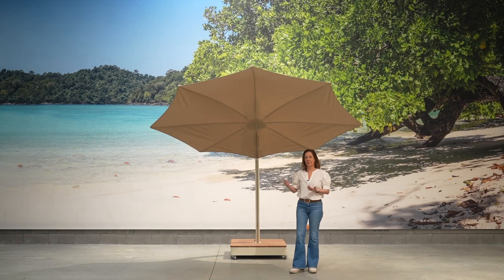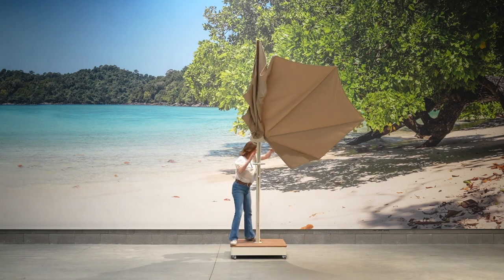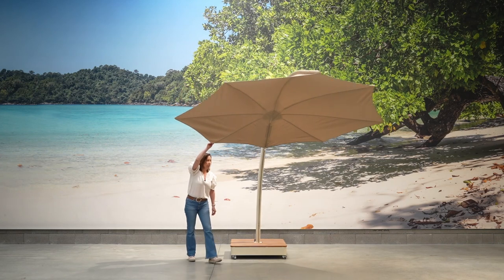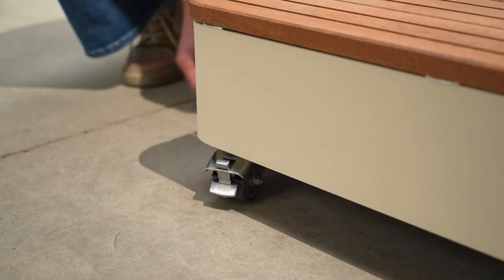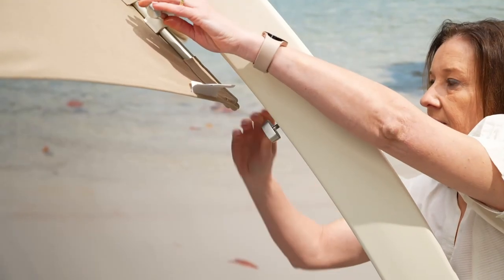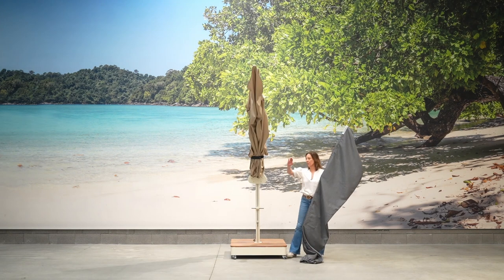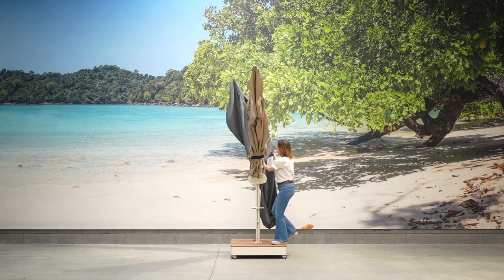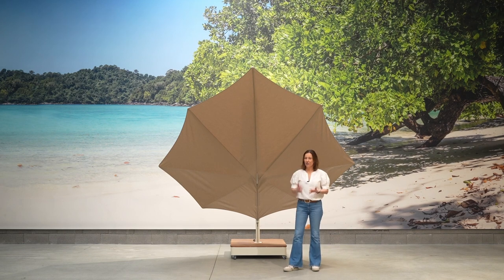Tutorial Icarus EN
Nature as a source of inspiration
The leaf-shaped Icarus UX umbrella is unique in all its aspects. The parasol stands out because of its shape, elegance and extreme wind resistance. Thanks to the built-in rotating mechanism, the parasol rotates 360° around its axis, allowing you to create shadow wherever you want. If you position the canopy vertically, you are completely sheltered from the wind. The design team has focused on sustainability and ultimate ease of use, with all parts being sourced locally. The height of the leaf can be easily adjusted and installation is extremely simple.